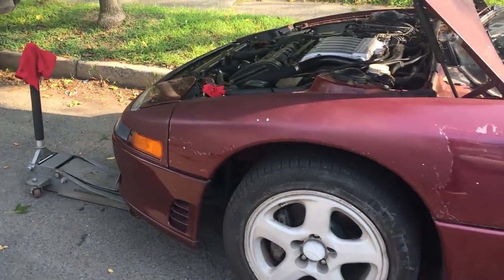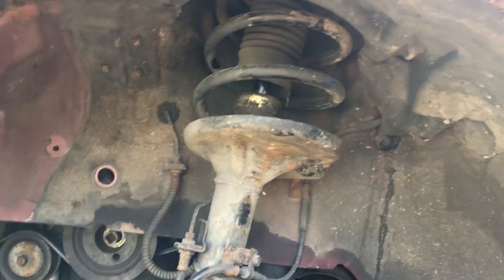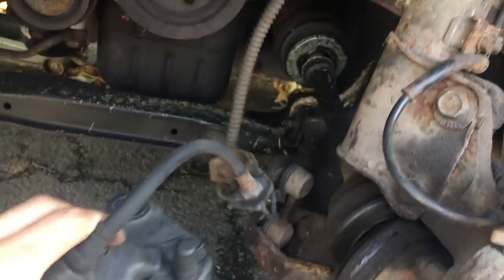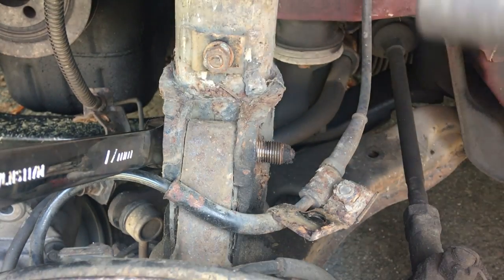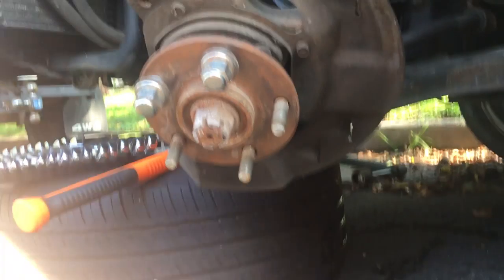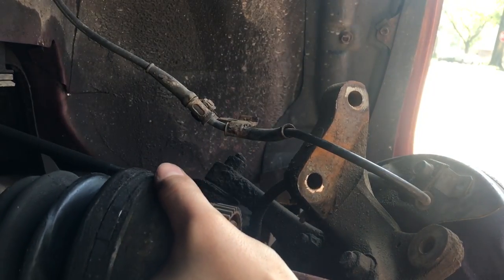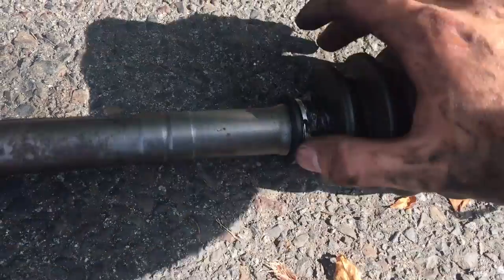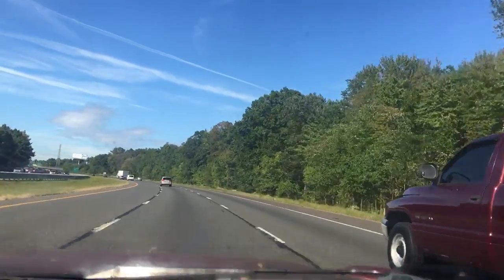How To Replace Your Struts!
Finally got a chance to replace the old worn out ECS struts on my car! Very simple to do and here are some tools to make it easier as well as getting it done quicker!

Milwaukee M18 Fuel 3/8" Impact Wrench Kit

GearWrench 84916N SAE/Metric 3/8" Drive Impact Socket Set

Milwaukee M12 3/8" Ratchet Kit

GearWrench 14-Piece 3/8-Inch Drive 6-Point Mid Length Socket Set Metric